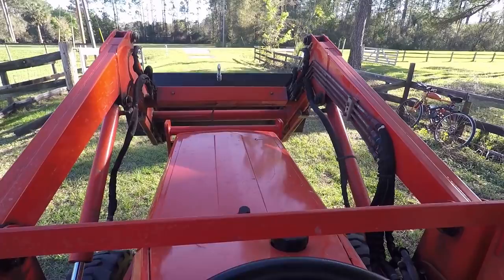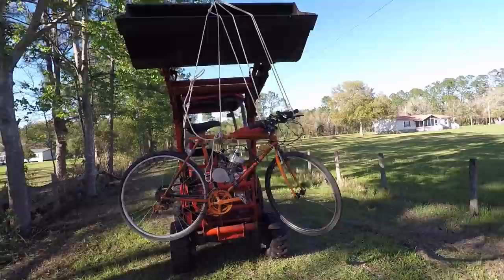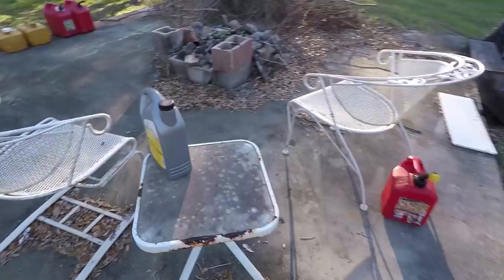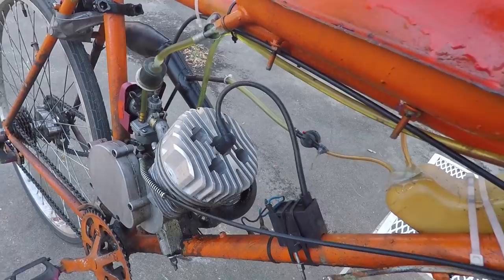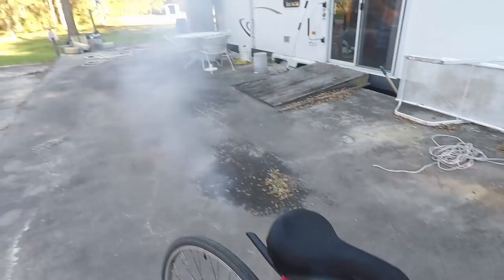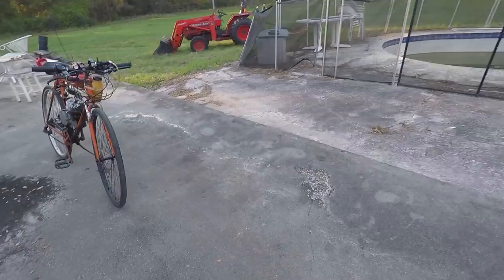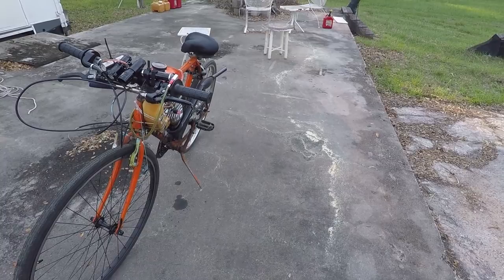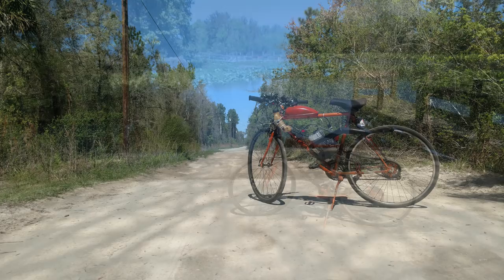Will my 2 Stroke Bike Run With 4 Stroke Oil / How to Properly Move a Gas Bike